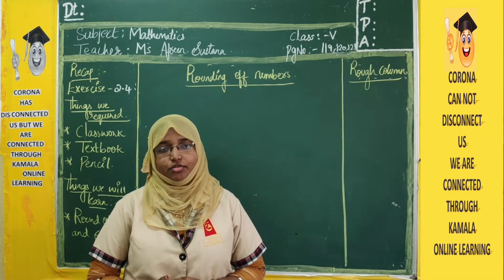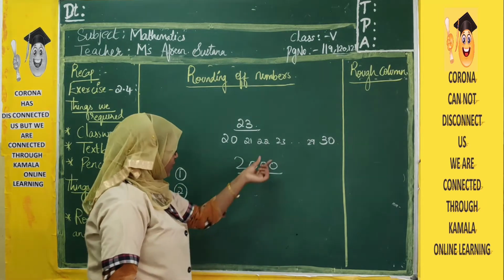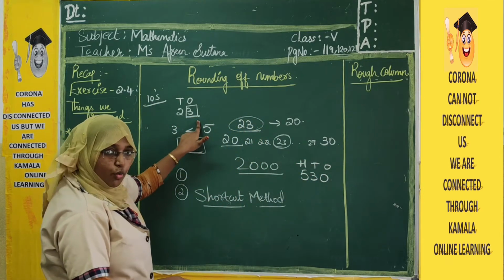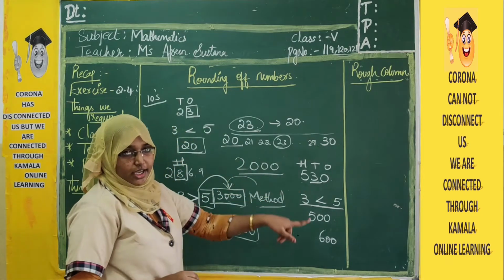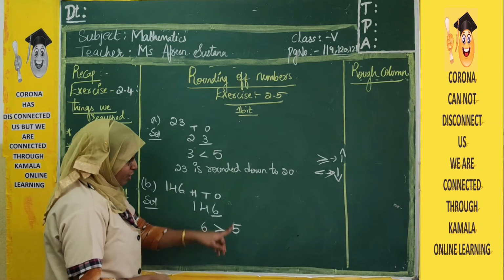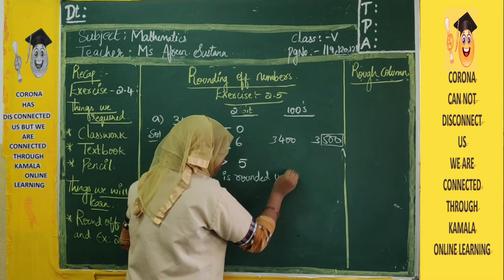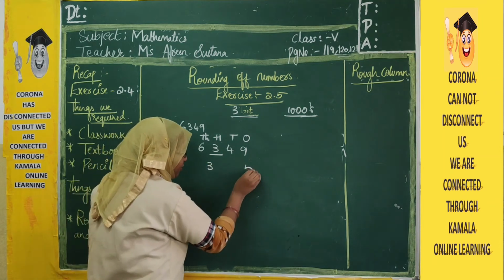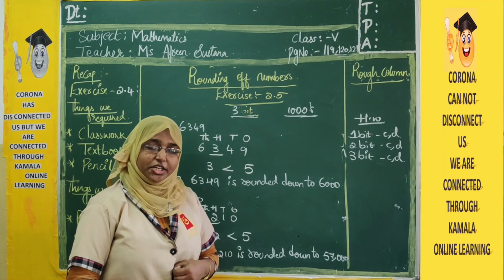5TH_CLASS_MATH_SEM1_CH2_PT8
kamalaonlineprogram
Hello Children!
Good Luck!
HAPPY LEARNING!